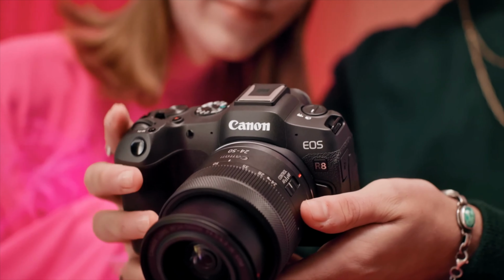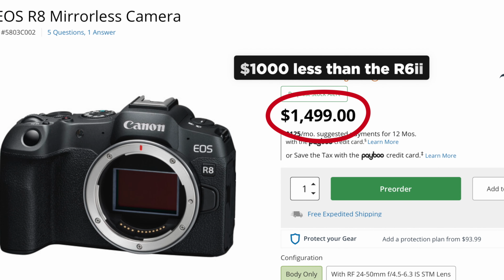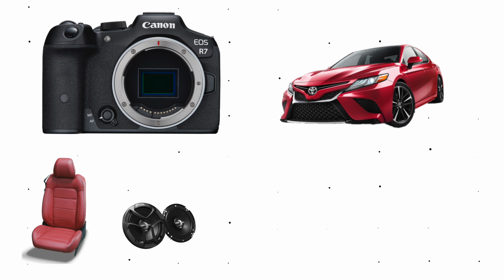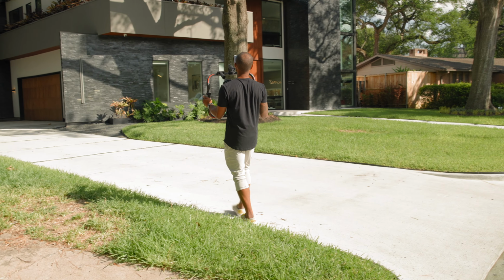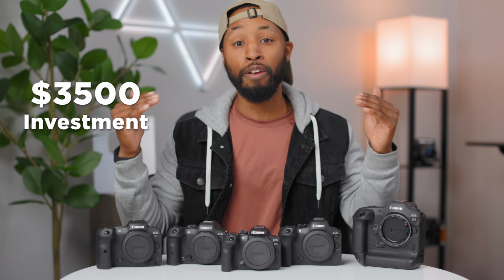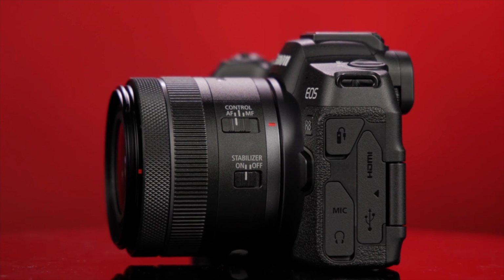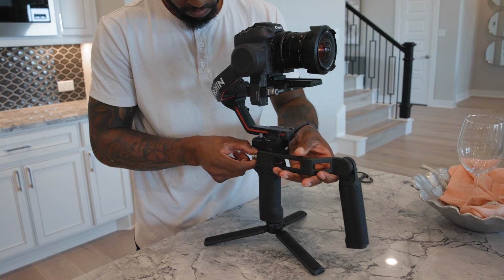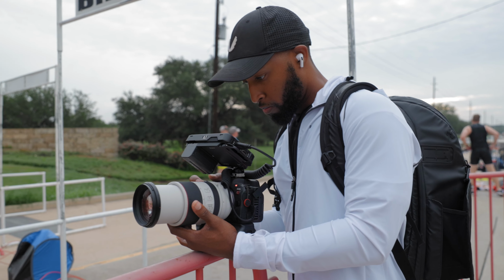Canon R8 and R50 Explained | Where do They Fit?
Real Estate Course

Canon R8
Canon R50
Canon 14-35m Lens

Camera 1
Camera 2
50mm 1.2
Canon 70-200
Canon 100mm
Canon 10-18mm
Rode Mic Pro
Rond Wireless Mic

My Gear
My Drone
My Camera
My Lighting
My Microphone